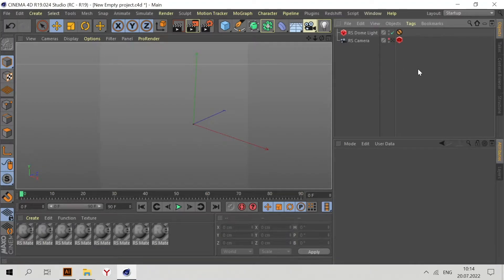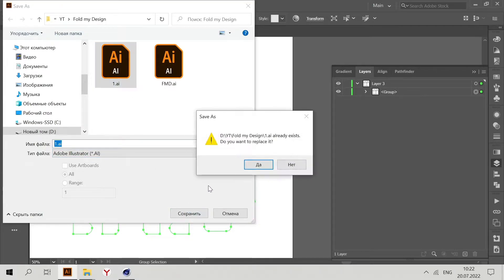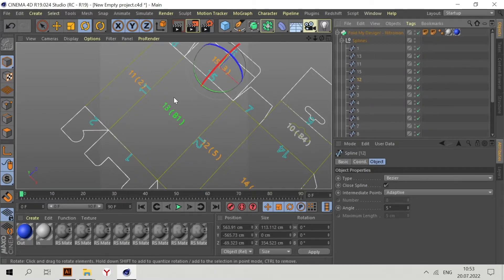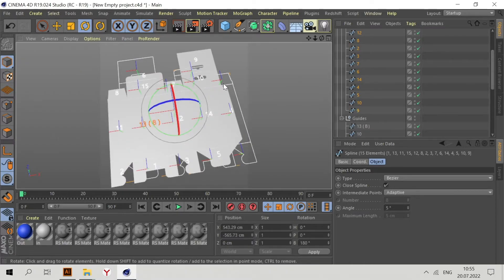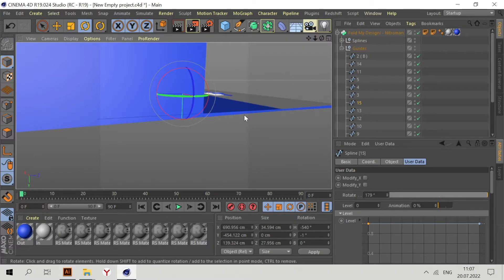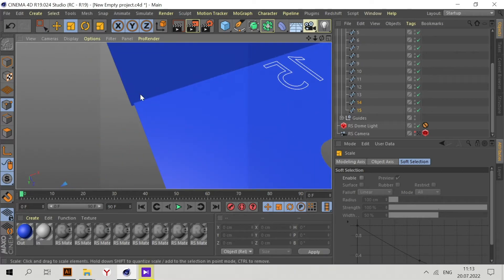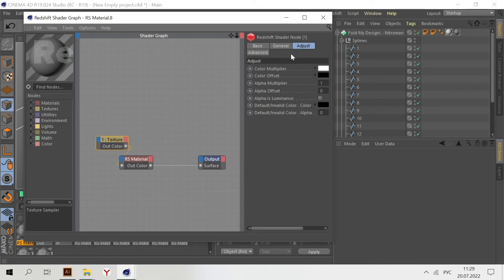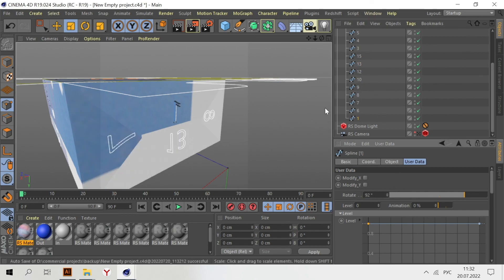Box packaging 3D modeling Cinema 4D FoldMyDesign!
In this video I tell about packaging 3D modeling / generating in Cinema 4D with using FoldMyDesign! plugin from Adobe Illustrator .ai file with packaging design dieline.

If you want to try with same packaging dieline I found in web and did some adjustments. Die-cut to download (only for personal using)

If you need accurately created 3D model and photorealistic images which show your model in different angles. If you need a new or exist product 3D visualization to use on the website, on packaging, advertising, online marketplaces like Amazon and in other digital and printing environments. If you want to show the product using or explain a key features - you're in the right place.

I would like to know more about your product and will be happy to do a 3D product rendering for your ecommerce project.

0:00 Fold My Design plugin
1:25 Export from Illustrator to Cinema 4D
2:18 Packaging creation
5:34 Folding box
7:05 Fix folding fails
10:41 Export and apply Design
13:29 Fix folding fails part 2